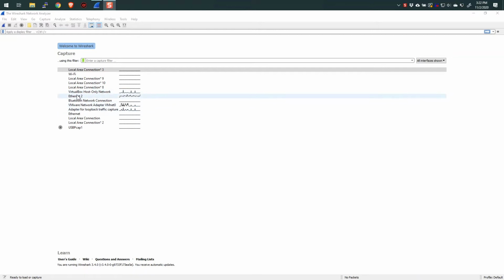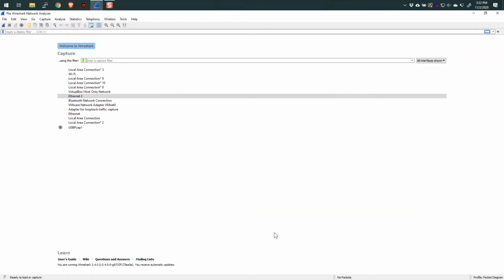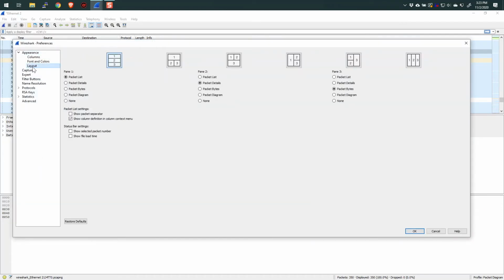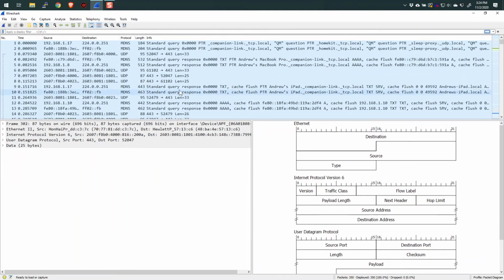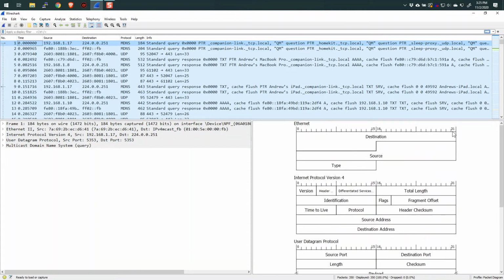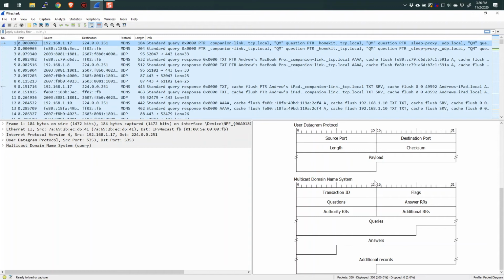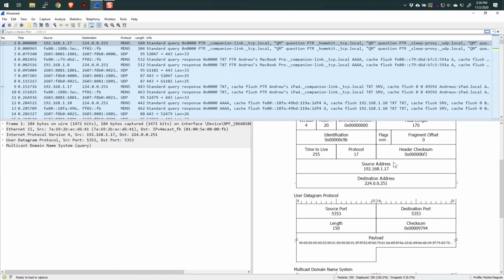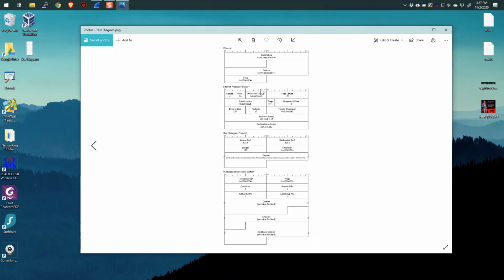Packet Diagrams in Wireshark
Follow me as I demonstrate and discuss Wireshark's new Packet Diagrams feature.  You will need Wireshark 3.4.0 stable release or later.  This feature is particularly helpful for educators teaching data networking and protocols to show visually what the contents of a given packet or protocol fields are.  This is also helpful when communicating troubleshooting findings to others - especially superiors who may not have intimate knowledge of the format of data packets and who, through the use of this diagramming feature, will both learn and better understand/comprehend what you found.

If you would like to help support the continued development of independent networking, broadband, Wi-Fi, VoIP, and packet analysis content, please consider joining our Patreon community where you will gain access to exclusive technical resources, downloadable labs and PCAPs, bonus course content, troubleshooting guides, and additional member-only material. You can also leave comments at our Discord server You can also support our work by simply buying us a coffee — every contribution helps us continue creating practical, real-world network science education for professionals and enthusiasts alike.